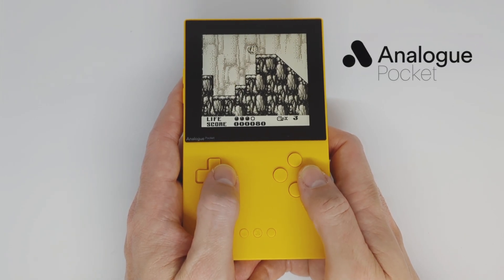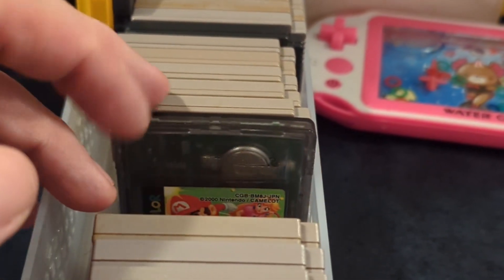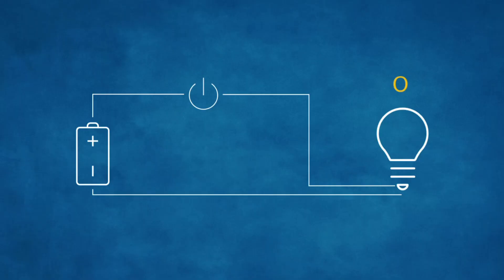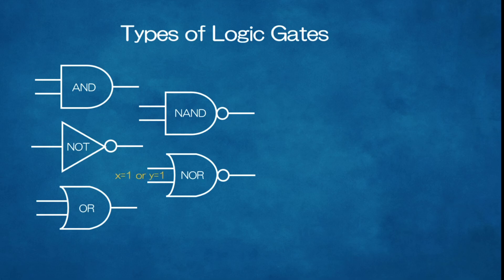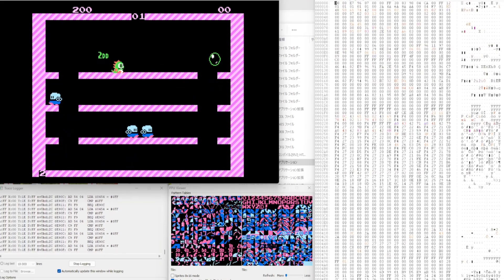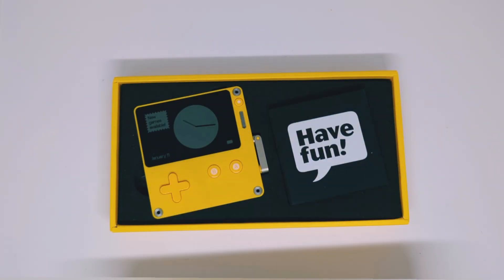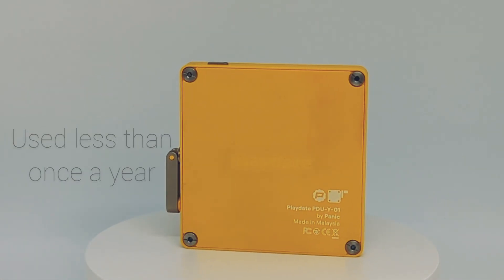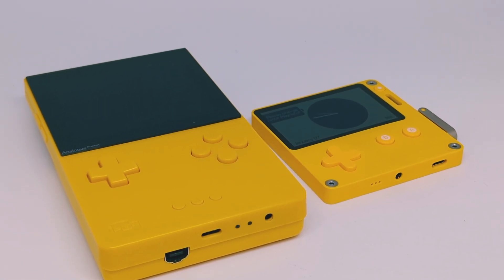Analogue Pocket: What is FPGA and is it worth it?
The Analogue Pocket continues to be one of the most popular handhelds on the market, mostly due to its use of FPGA to create a very accurate experience. But many users feel like software emulation is just as good, if not better for playing retro games.

In this video we will explain what FPGA actually is, what makes it different to software emulation, and which use cases are ideal for each.

00:00 - opening
00:40 - Why I bought an Analogue Pocket
02:23 - What FPGA means
03:05 - How transistors work
03:18 - Understanding Logic Gates
05:27 - Gate Arrays and Components
06:30 - How Software emulation works
07:00 - Limitations of Software emulation
07:19 - Field Programmable
07:52 - Does FPGA make a difference?
08:22 - Why I like the Analogue Pocket
09:50 - Justification for buying an Analogue Pocket
10:38 - Merits of Software emulation
11:12 - Conclusion